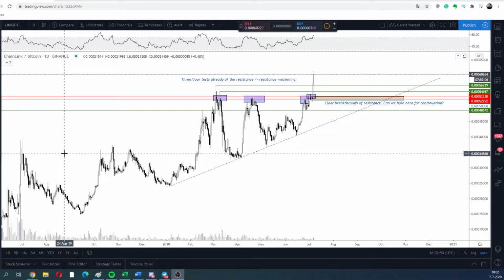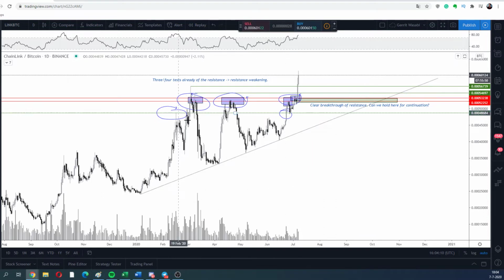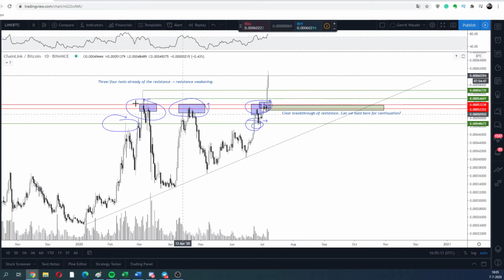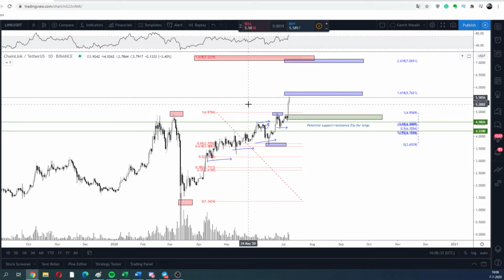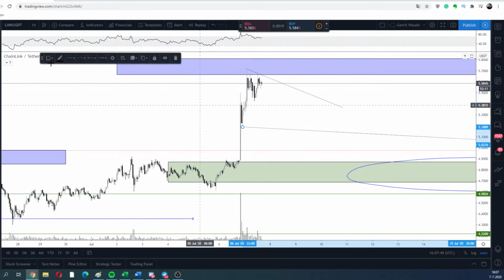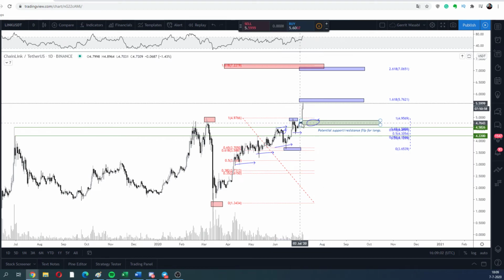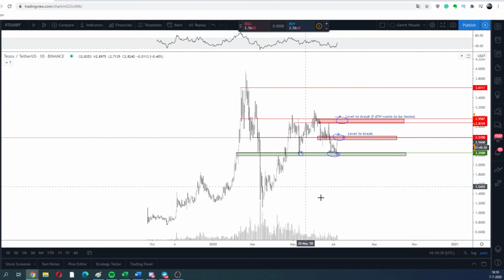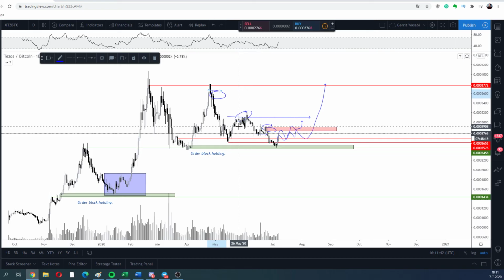Chainlink reaches ATH | $7 Next Target in this Altseason? | Will Tezos Follow LINK?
Chainlink reaches a new all-time high, but Tezos is lagging behind. Will this one follow-through in the current altseason?

In this video I'll fully explain my technical view on Chainlink and Tezos. Not only I'll discuss which levels to watch, but I'll also discuss a tool to use for price discovery measurements.